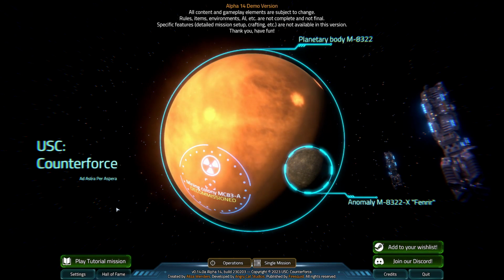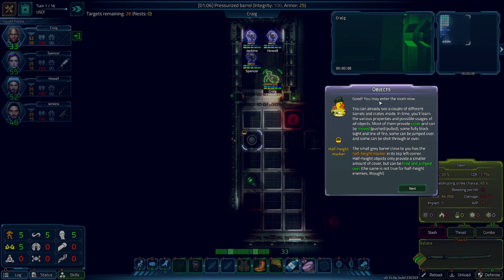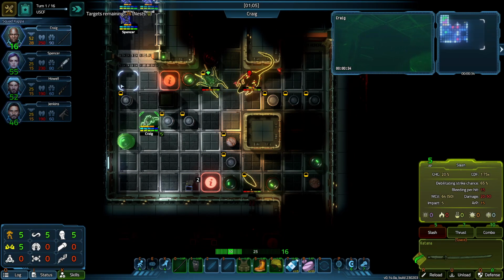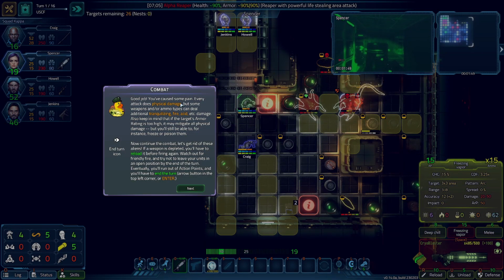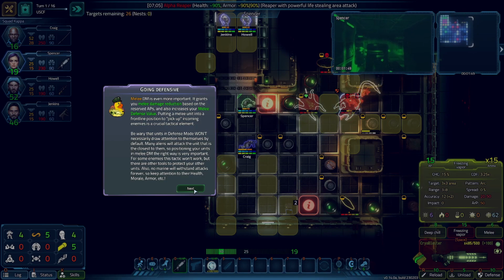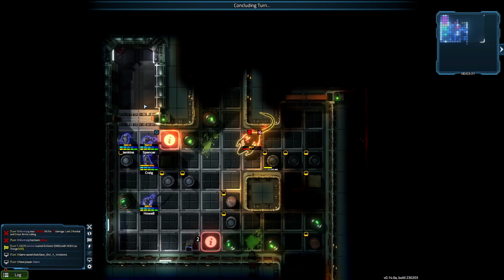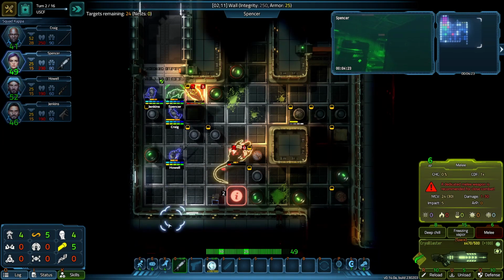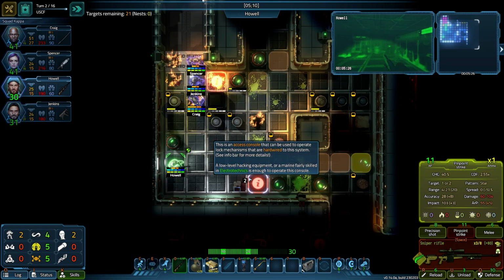Determining The Fate Of Mankind? USC: Counterforce Demo FREE To Play!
If you clicked off the video, please comment bellow why. All suggestions and critique will help me make my videos more enjoyable for you. Recommend some games down there too! In today's FREE To Play (F2P) Steam Demo, I am comanding a small teactical force agaisnt bug aliens in "USC: Counterforce Demo!" Should I play more of this game?

PRICE: $0 FREE To Play (F2P) Steam Demo
RELEASE DATE:
March 2023
DEVELOPER:
Angry Cat Studios, Creatio 49
PUBLISHER:
Firesquid Games
Popular user-defined tags for this product:
CombatTurn-Based CombatRPGStrategy
ABOUT: Lead your Space Commandos in an epic revival of turn-based squad tactics inspired by XCOM, Space Hulk and Aliens, featuring in-depth skill & combat systems and multiple game modes. Discover the truth behind the demise of colony MC83-A, and protect Humankind from an ancient alien threat.

Also follow me on the links bellow this. It means the world to me.